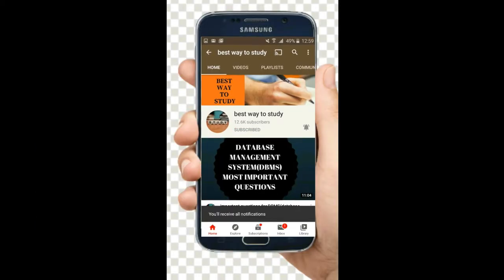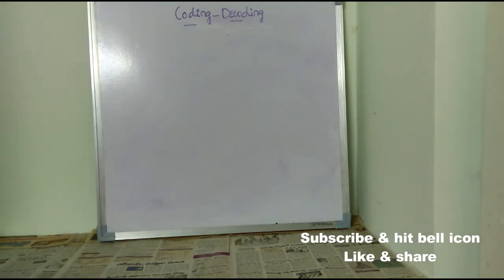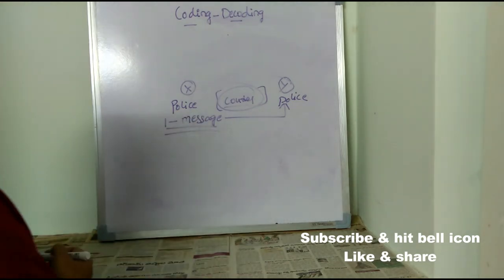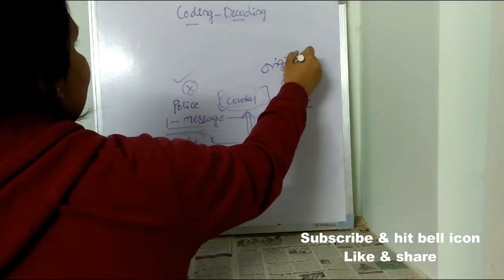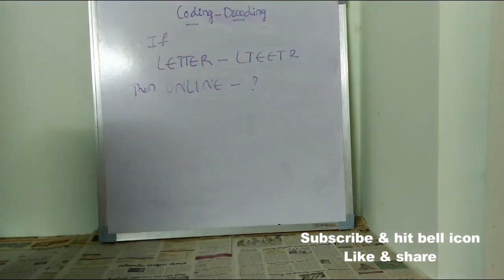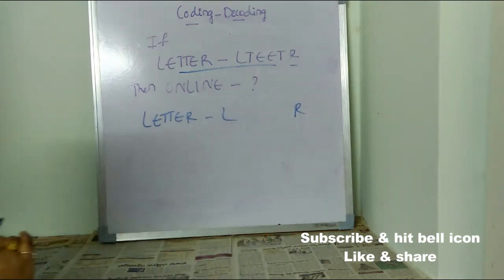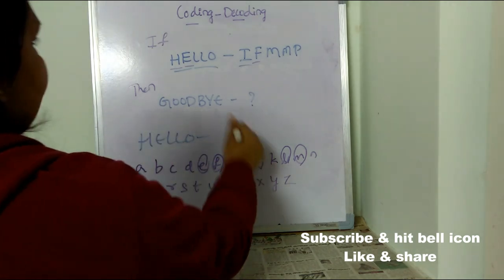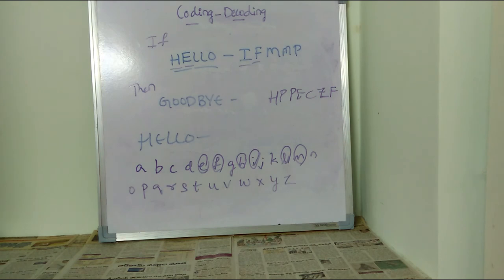CODING DECODING Reasoning Tricks Part - 1 || Tricks & Shortcuts for Interviews & Exams || BWTS